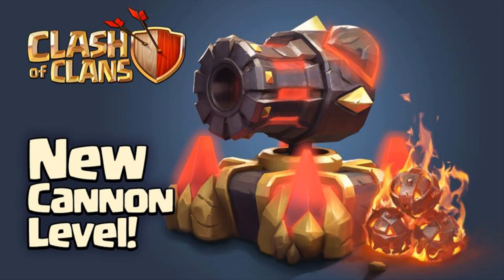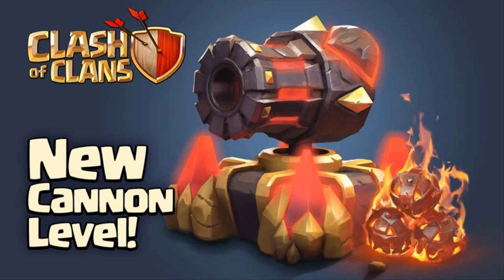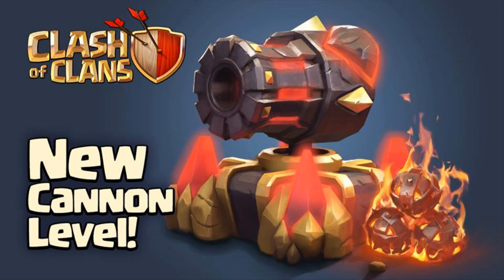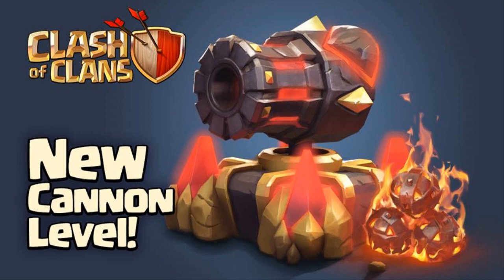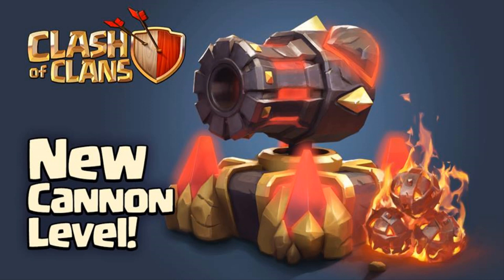Clash of Clans - New Update "Level 13 Cannon" Sneak Peek #1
Clash of Clans, Gameplay, Commentary, Strategies, YouTube Video, Clash of Clans - Mr Clasher, Youtuber, Gamer

Category: Games
Updated: 10 June 2014
Version: 6.108.5
Size: 53.3 MB